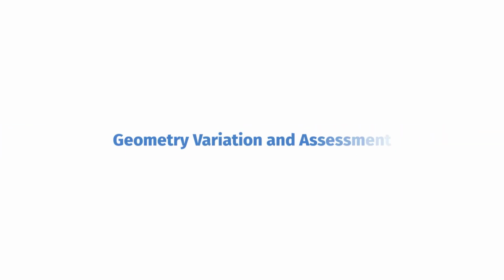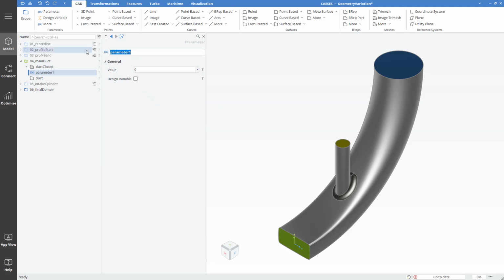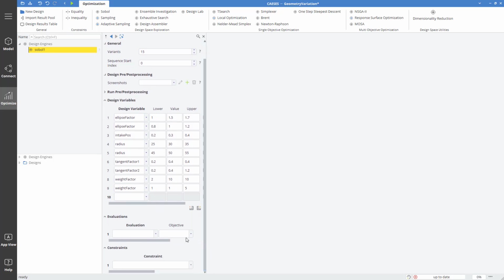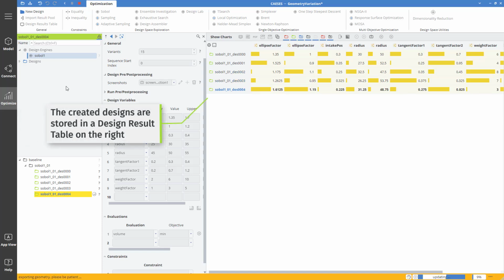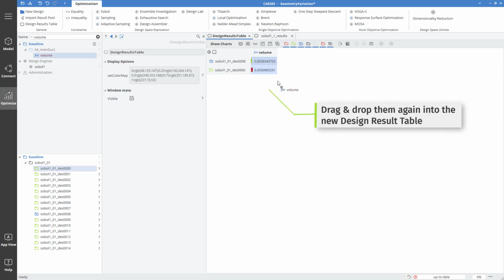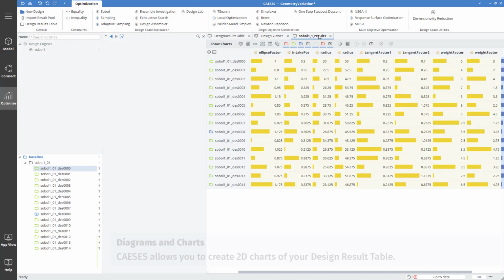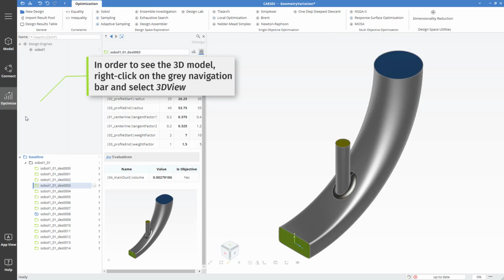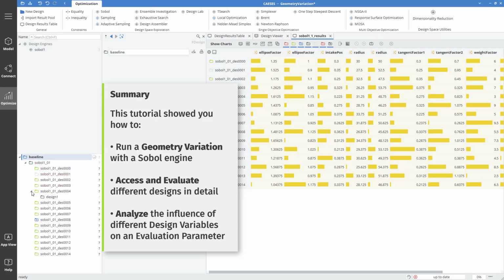CAESES | Geometry Variation and Assessment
This tutorial demonstrates how to automatically create different geometry design variants in CAESES and shows how to assess them.